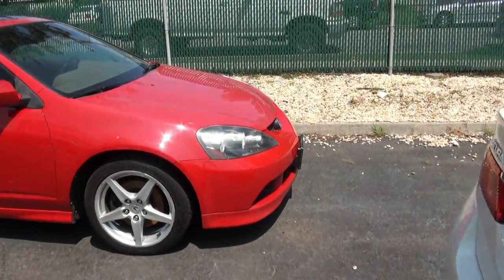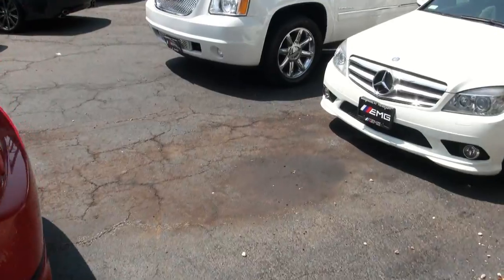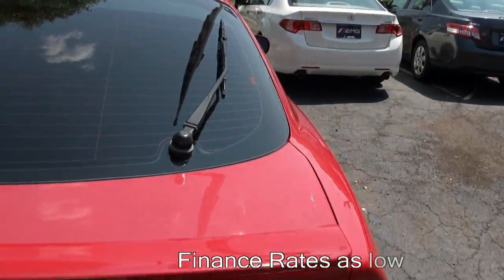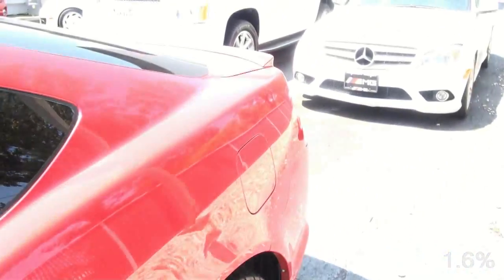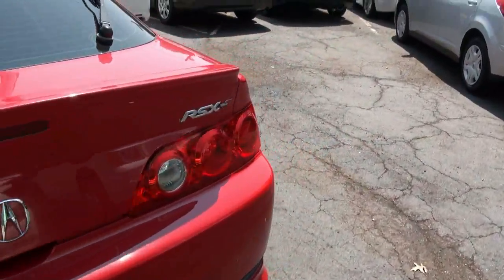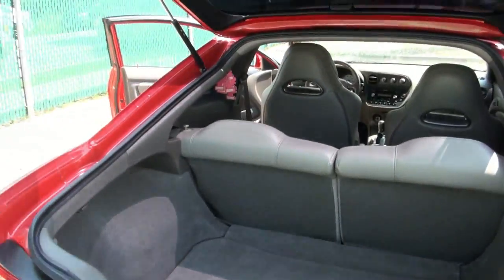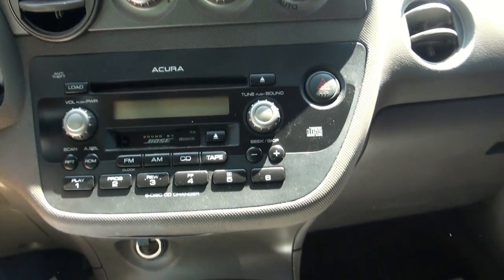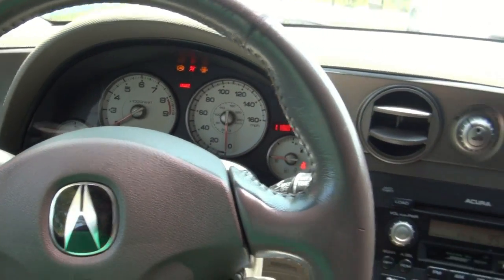2006 Acura RSX Type S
EMG Auto Sales 3731
885 Route U.S. 1 South Avenel, New Jersey 07001